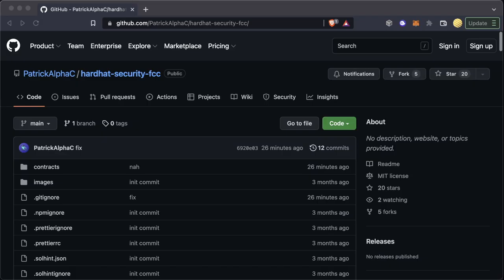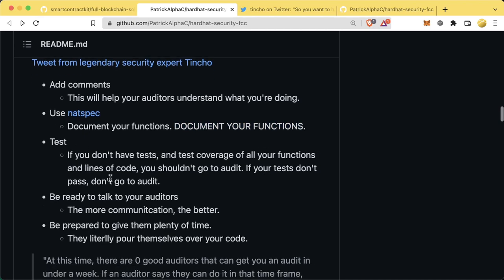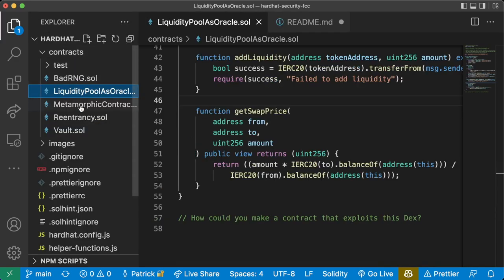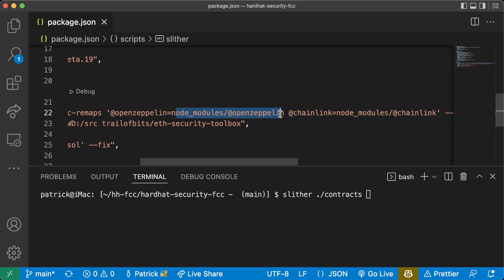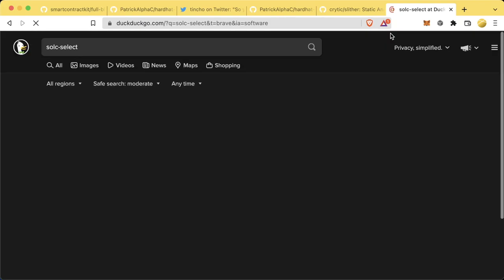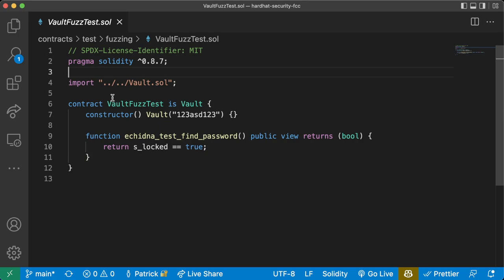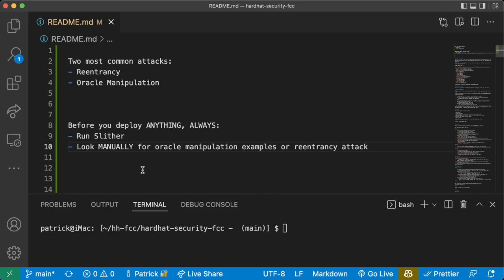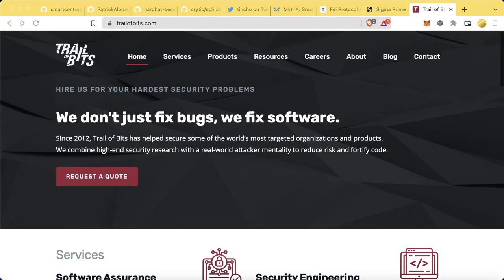How to Audit a Smart Contract | Can you find the Solidity Security Vulnerabilities?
We learn the auditing 101 of smart contracts, and understand basic tooling for doing an audit, like slither, echidna, mythx, etc. At the end of this, we will know the audit process, the basics of how to conduct one, and how to interact with auditors. This works for solidity, vyper, or even rust smart contracts! (Although, the tooling isn't the same for every language!)

The code has even MORE links from the video!

Check out these articles to learn about some of these tools and start your journey as a smart contract engineer!

ETH/Polygon/Avalanche/EVM Chains Wallet address:
0x9680201d9c93d65a3603d2088d125e955c73BD65

Or, optionally:
- patrickalphac.eth (ETH Only)